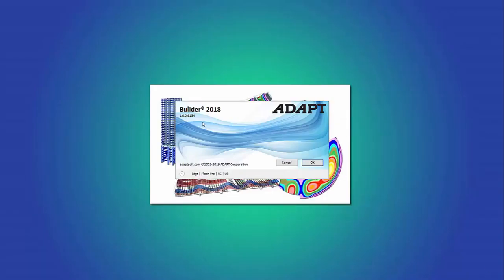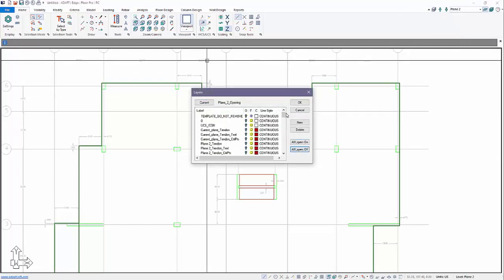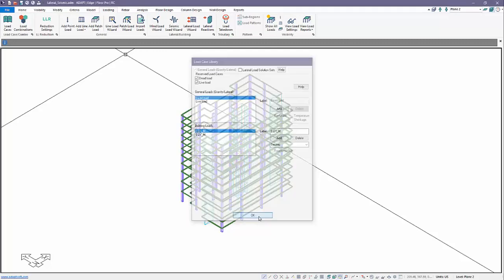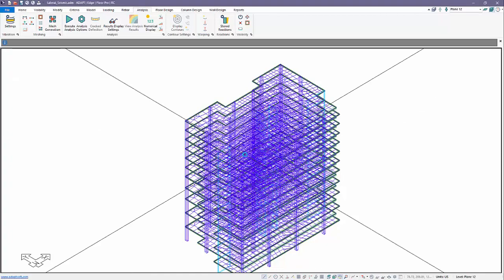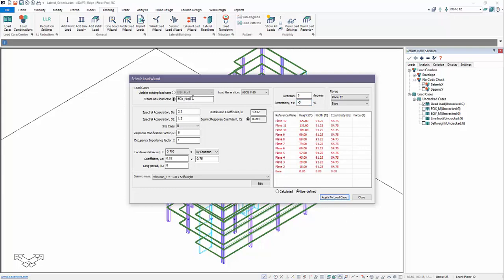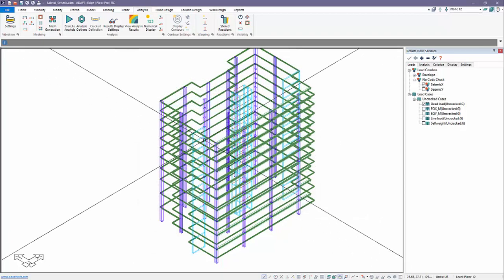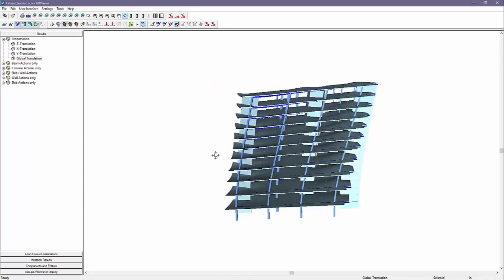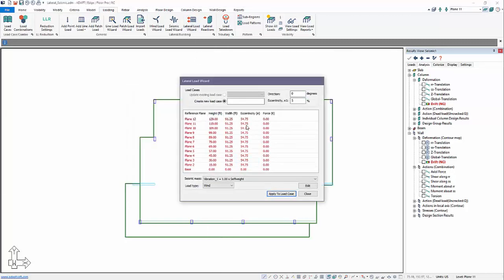Lateral Seismic Loading in ADAPT-Builder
Tutorial illustrating the options for lateral seismic loading for a multistory, global model and analysis using the lateral static method with modeled slab shell elements